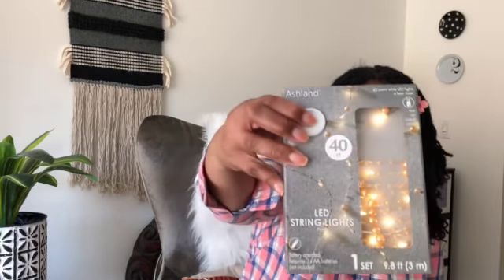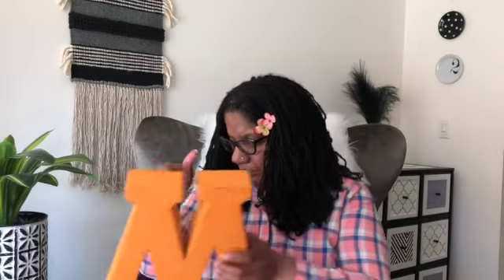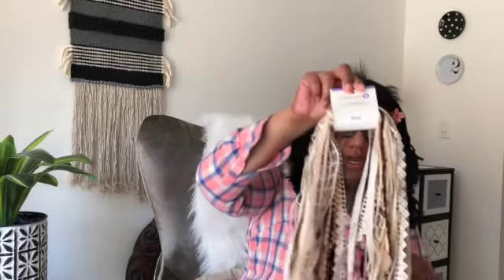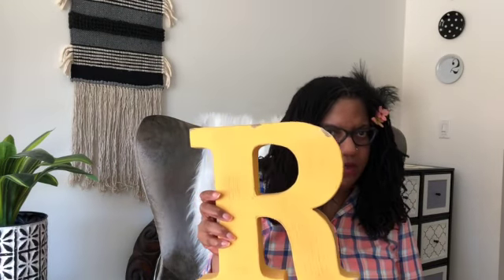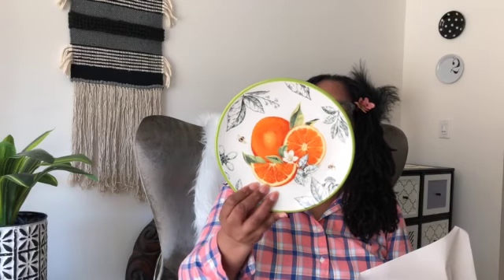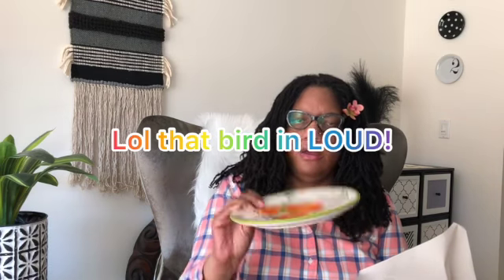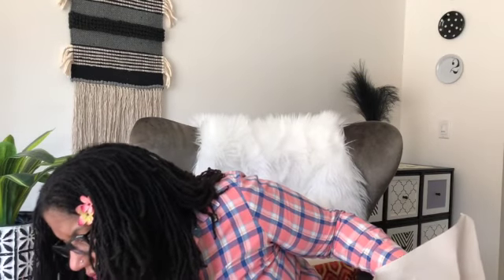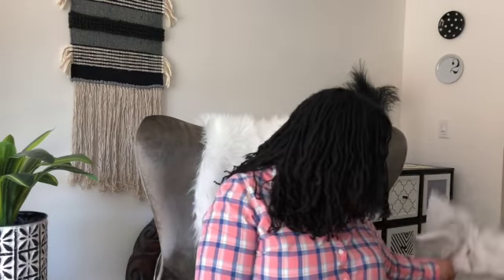Michaals Haul SD 480p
I had to get those cute salad plates from Michaels.  They were calling my name lol!

Facebook: Raye's Retro Home Decor
Facebook: Our House was Haunted oh and our Dad was Kidnapped

Pinterest: Retro Style Home and Raye's Retro Home Decor

Podcast: Our House was Haunted oh and our Dad was Kidnapped
available on on podcast streaming networks.